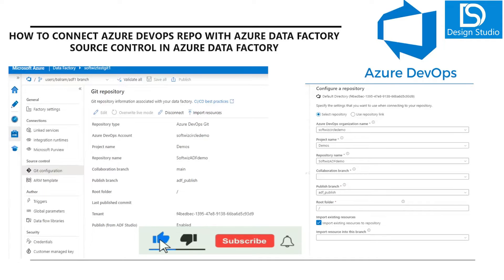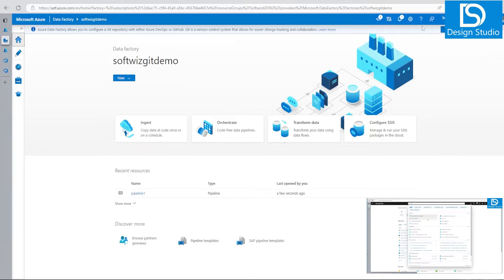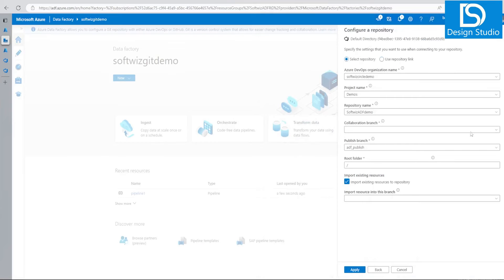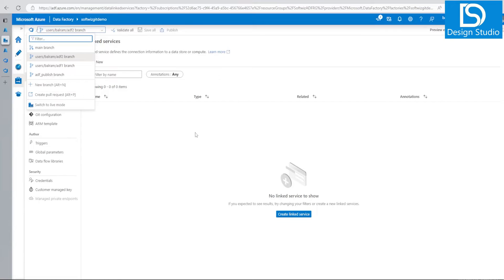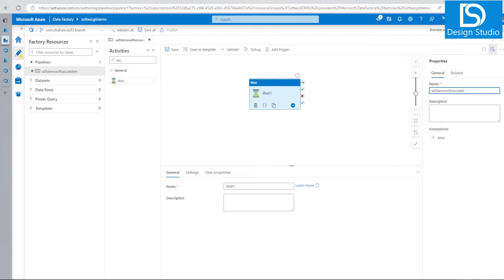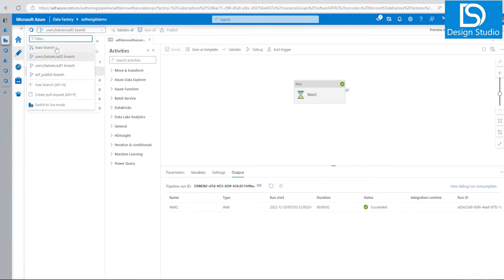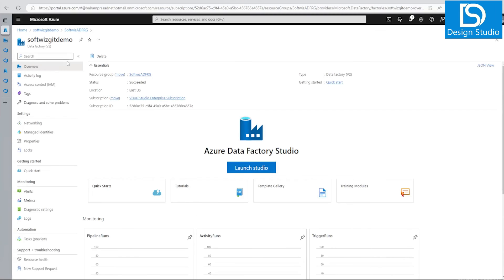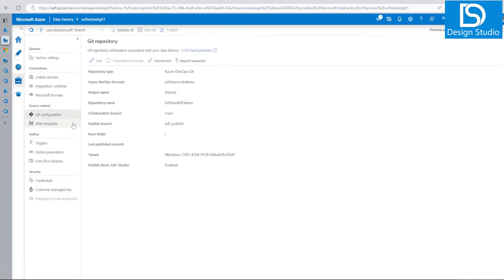How to connect azure devops repo with azure data factory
Azure Data Factory user interface experience (UX) authors directly against the data factory service. This experience has the following limitations:

The Data Factory service doesn't include a repository for storing the JSON entities for your changes. The only way to save changes is via the Publish All button and all changes are published directly to the data factory service.
The Azure Resource Manager template required to deploy Data Factory itself is not included.
To provide a better authoring experience, Azure Data Factory allows you to configure a Git repository with either Azure Repos or GitHub. Git is a version control system that allows for easier change tracking and collaboration. This article will outline how to configure and work in a git repository along with highlighting best practices and a troubleshooting guide.